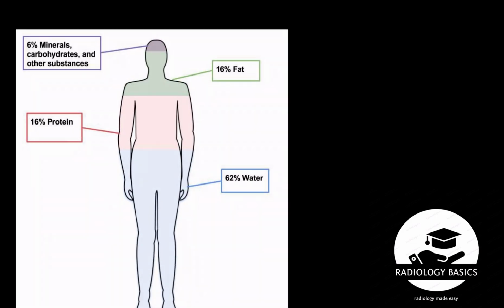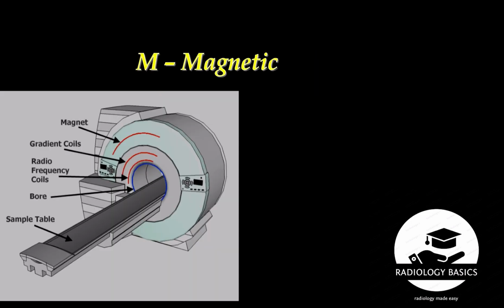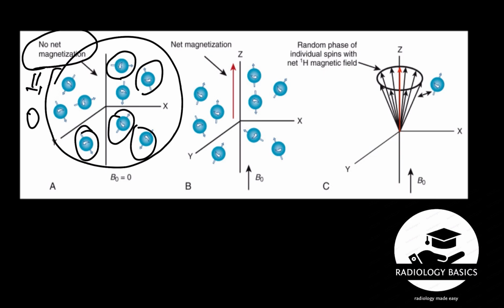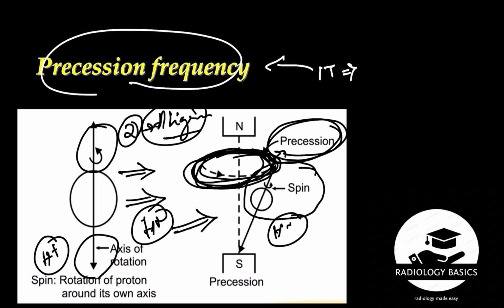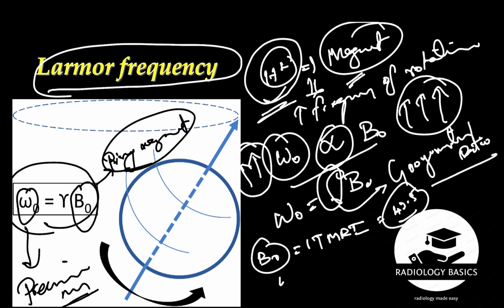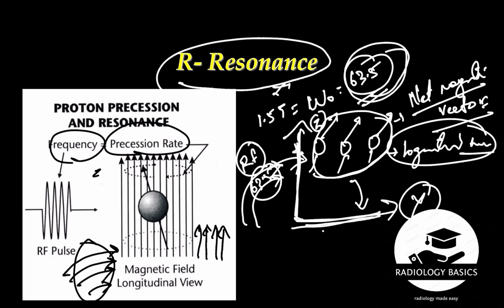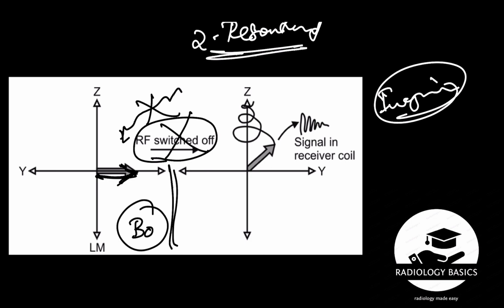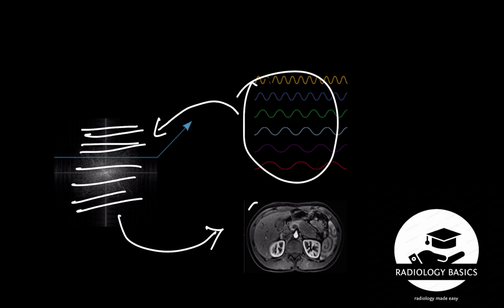MRI Physics Basics -1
🎥 Welcome to [Your Channel Name]! Your Ultimate Guide to MRI Physics - Part 1 🧲🧠

Hey there, future MRI wizards! Today, we're diving into the fascinating world of MRI physics. If you've ever wondered what's happening behind the scenes when you undergo an MRI scan, you're in the right place.

In this Part 1 of our series, we're laying the foundation by exploring the basic principles of Magnetic Resonance Imaging. Grab your thinking caps, and let's get started!

🔍 Understanding the Basics: Magnetic Resonance Imaging (MRI)

First things first, what is MRI, and how does it work? We'll break down the fundamental concepts of MRI physics, from the role of magnetic fields to the magic of radiofrequency pulses.

🧲 Magnetic Fields and Spin Dynamics

Ever heard of nuclear magnetic resonance? We'll demystify the concept and show you how we harness the magnetic properties of atomic nuclei to create detailed images of the human body. Spoiler alert: it involves some seriously strong magnets!

💡 Radiofrequency Pulses and Excitation

Get ready for a journey into radiofrequency pulses! We'll explore how these pulses interact with the magnetic field to excite the nuclei, setting the stage for the creation of the MRI signal.

📡 Signal Detection and Image Formation

Once the nuclei are all excited, how do we turn that into a detailed image? We'll cover the ingenious methods used to detect and process the signals, leading to the creation of those incredible cross-sectional images you see in MRI scans.

🧠 Clinical Applications and Real-World Impact

MRI isn't just about physics; it's a powerful diagnostic tool in the medical world. We'll briefly touch on some common clinical applications and discuss the real-world impact of MRI on healthcare.

Get ready for a brain workout, but don't worry—we'll break down complex concepts into bite-sized, easy-to-understand chunks. Whether you're a student, healthcare professional, or just a curious mind, join us on this MRI physics adventure!

Until next time, stay curious and keep exploring the wonders of the scientific world! 🌐🔬